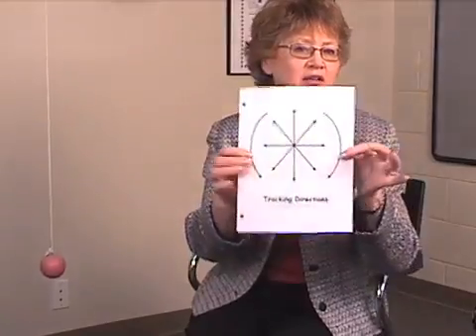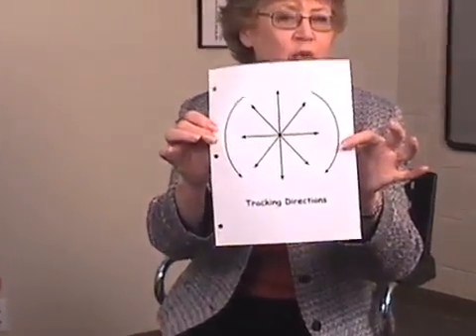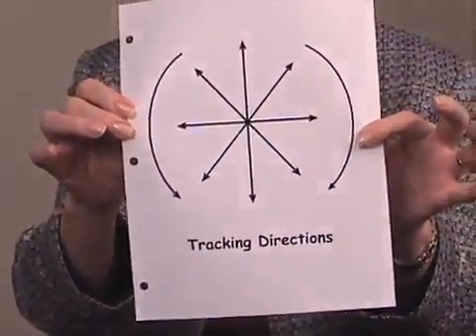Visual Tracking Disorder